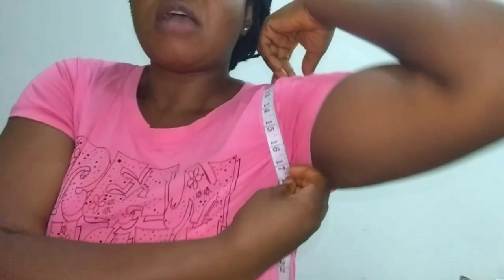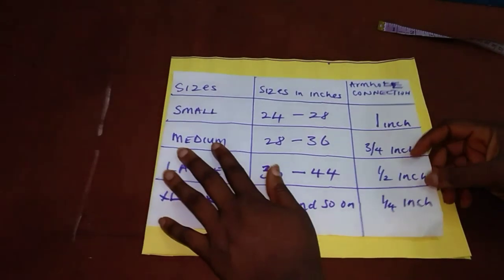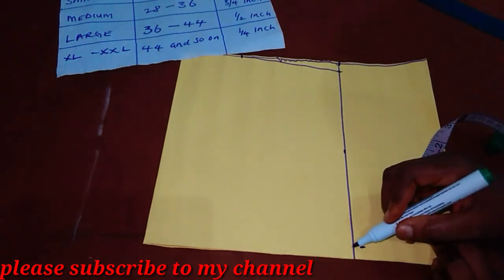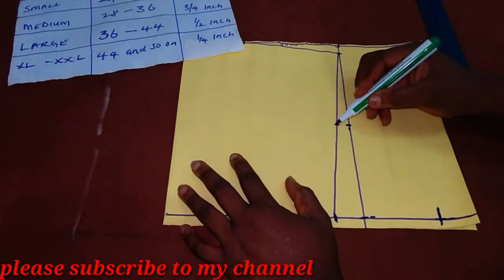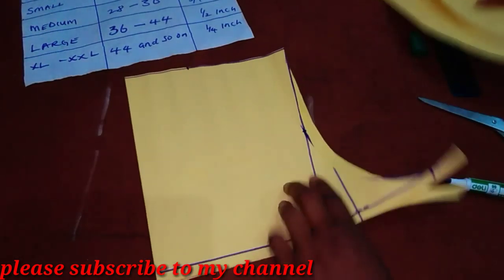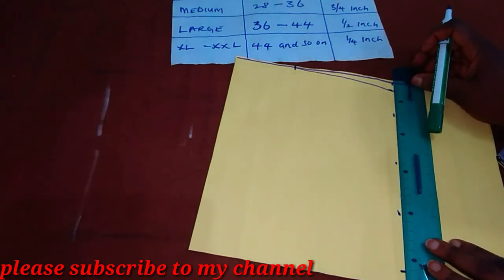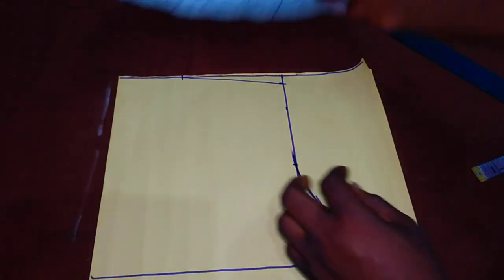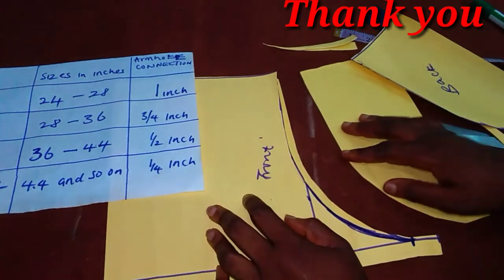Easiest but Perfect armhole draft For different body sizes (The needle woman)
This settles your armhole calculations challenge For different body sizes